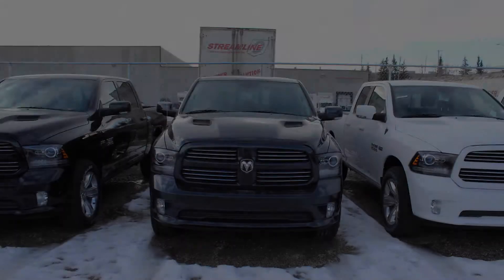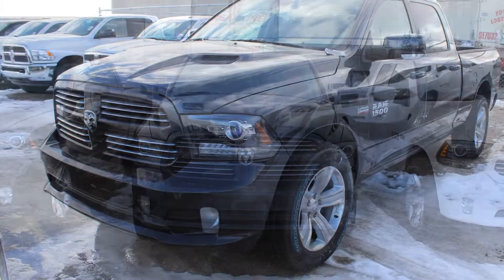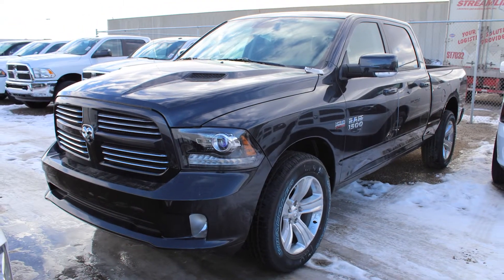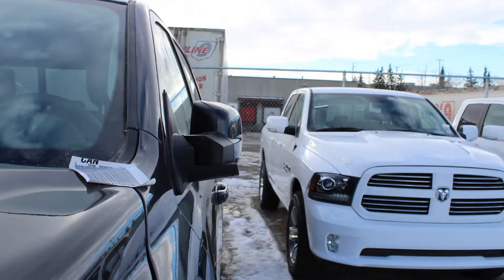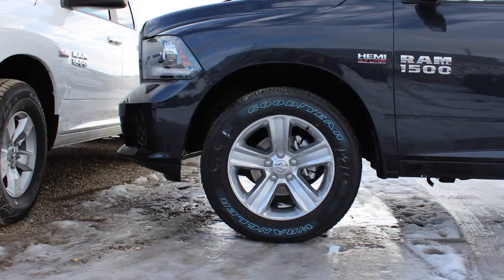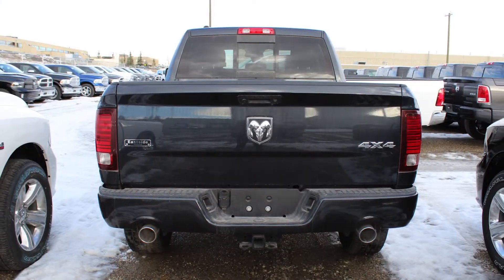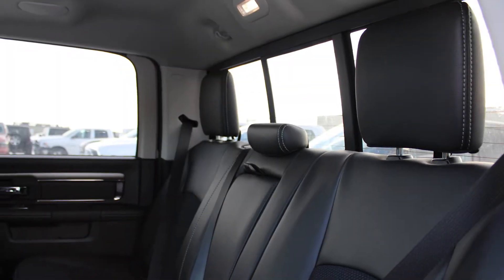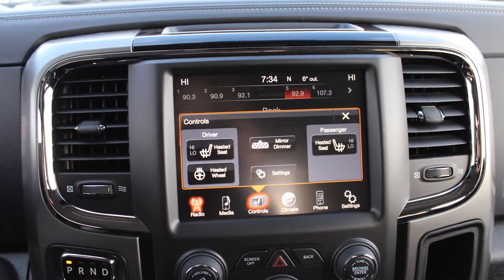2014 Ram 1500 Sport Crew Cab for Brandon - Eastside Dodge - Calgary Alberta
Eastside Dodge
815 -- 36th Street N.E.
Calgary, AB T2A 4W3
Canada